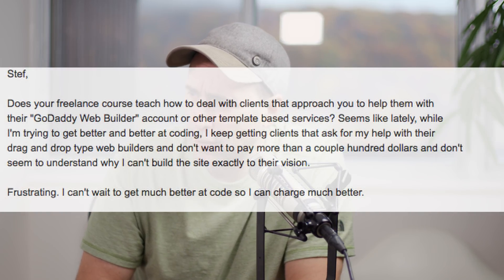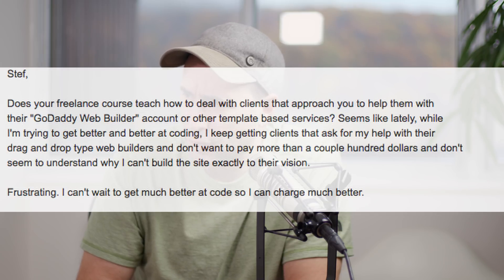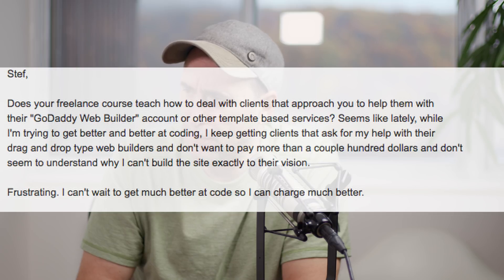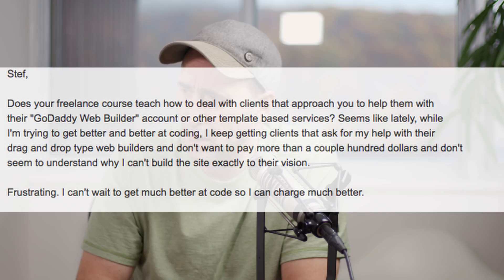Freelance Web Designers Forced to use Web Builders!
Your web design clients keep asking you to build their sites with a web builder like Wix or Squarespace, ... what do you do as a freelance web designer?

... Are your coding skills (HTML5, CSS3) going to waste?

Thanks!

Stef